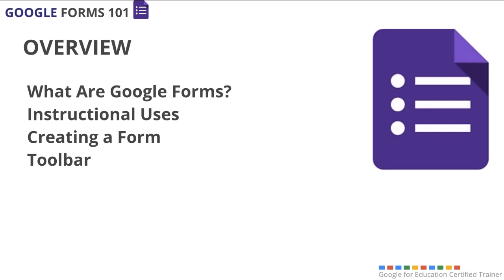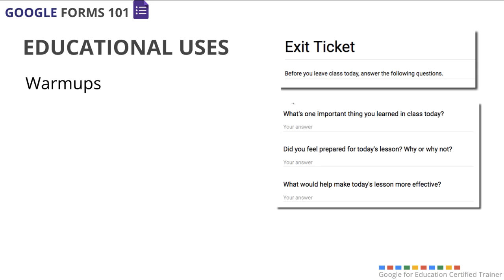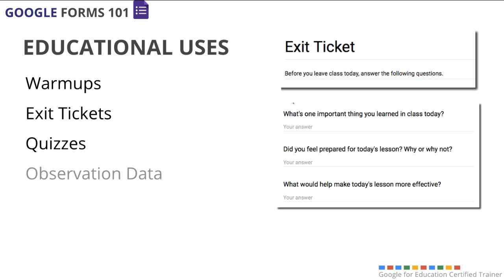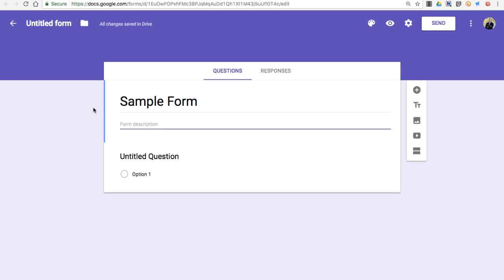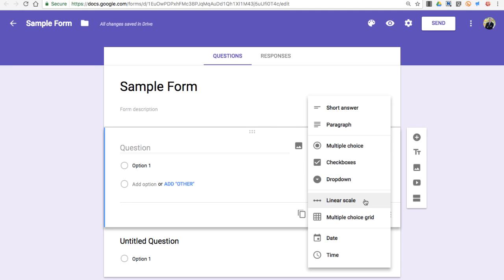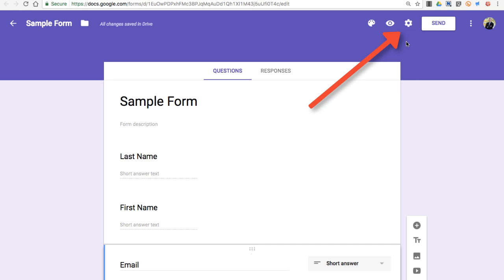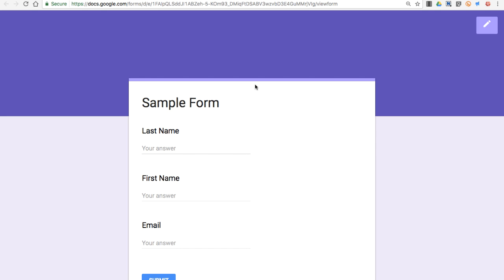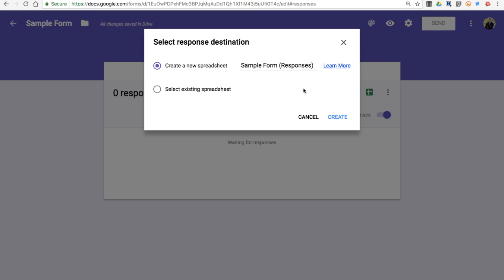Google Forms 101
In this video, we will explore Google Forms and how this powerful tool can be leveraged in your classes. Topics covered include:

What Are Google Forms?
Instructional Uses
Creating a Form
Toolbar
Question Types
Form Settings
Accessing the Live Form
Viewing Responses